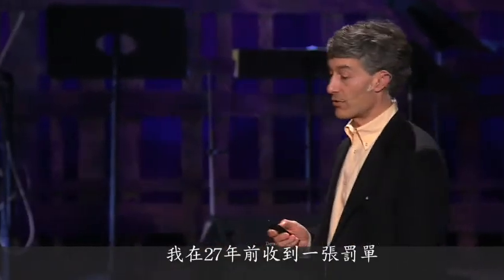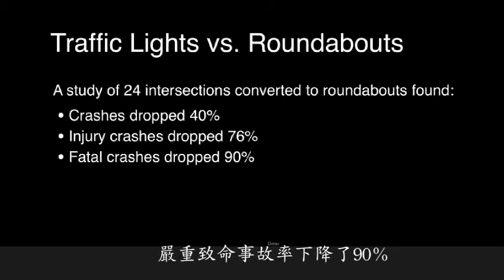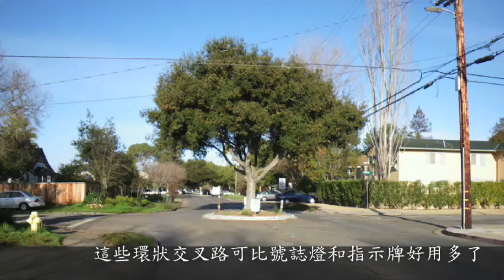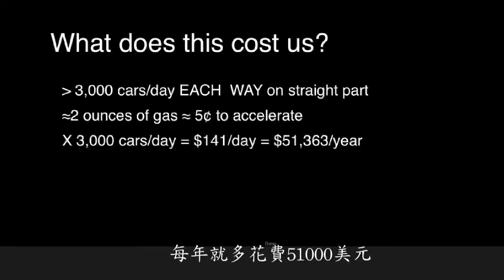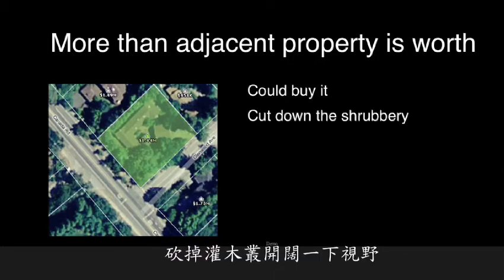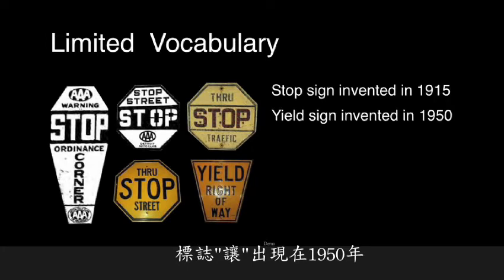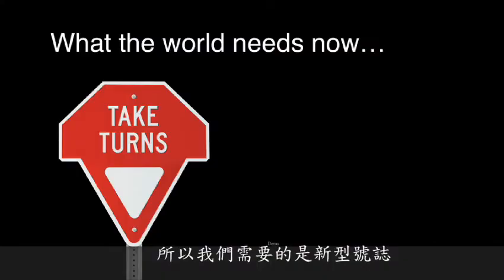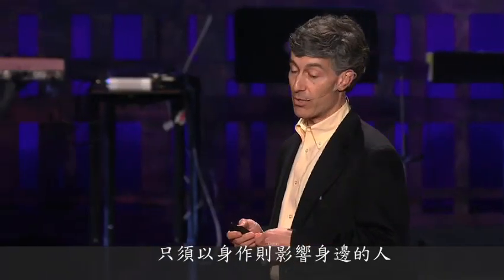設計的新交通標誌：輪流通行Gary Lauder（中文）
50%的交通事故發生在十字路口，Gary Lauder告訴我們一個既聰明又便宜的方法，可以讓駕駛順暢地通過十字路口：一個結合停和讓的新交通標誌，並要求駕駛們要遵守行車禮儀。
中文譯者：Marie Wu 影片來源：TED.COM